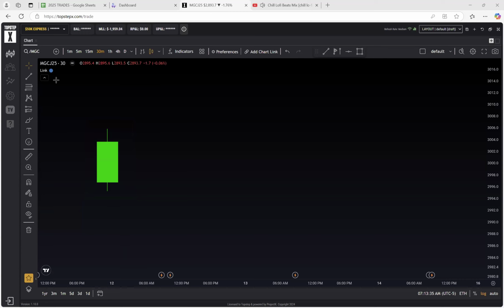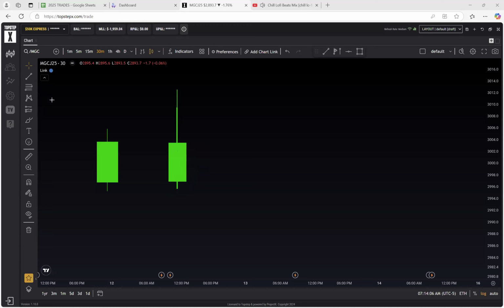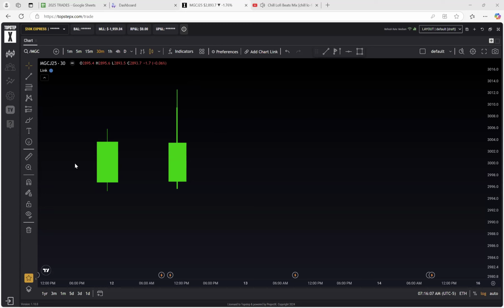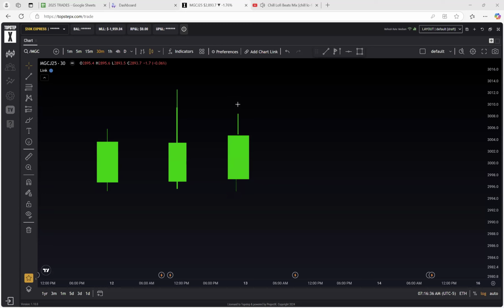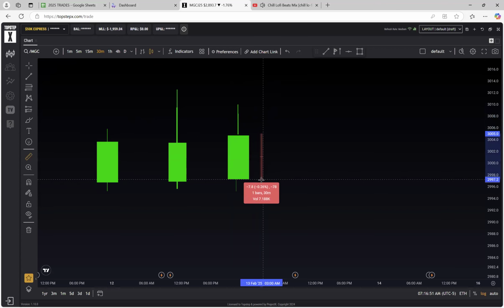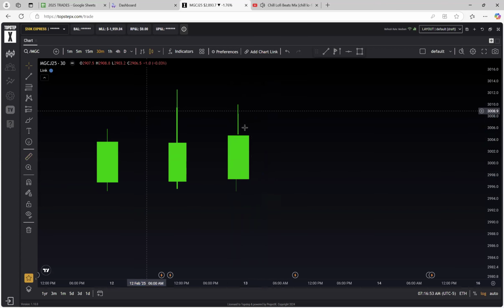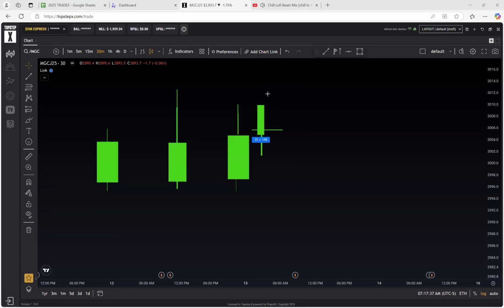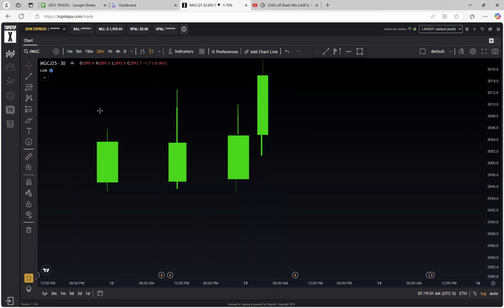The difference between an exhausted wick and a wick fill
Talking about the difference between an exhausted wick and a wick fill. Talking about the size of a wick and a body of a candle and the difference with them.